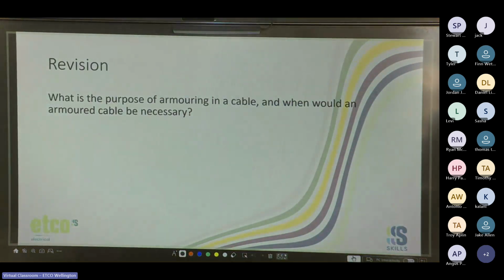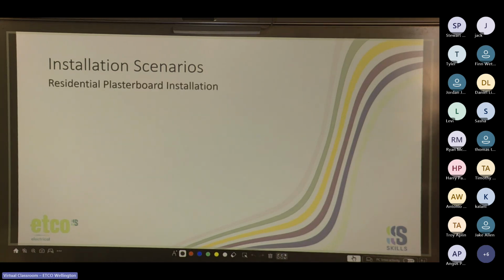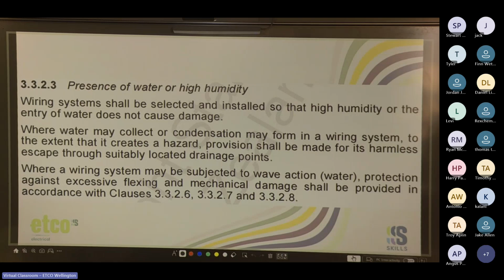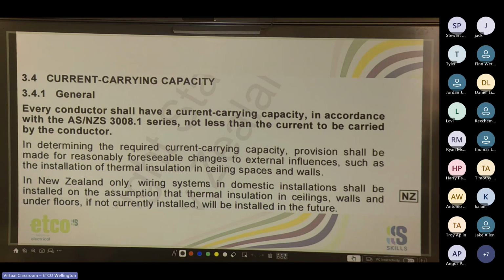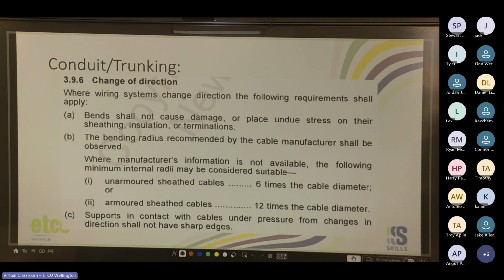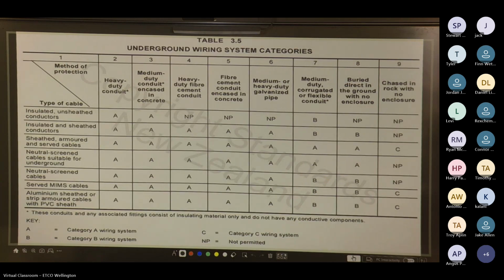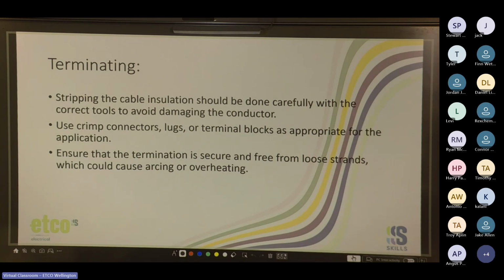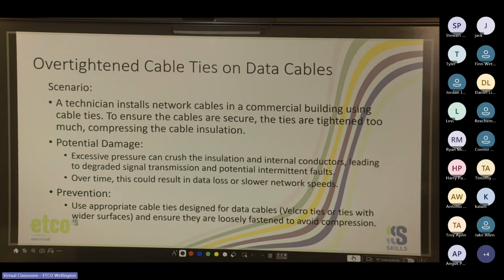Year 1 July 26-11-2024